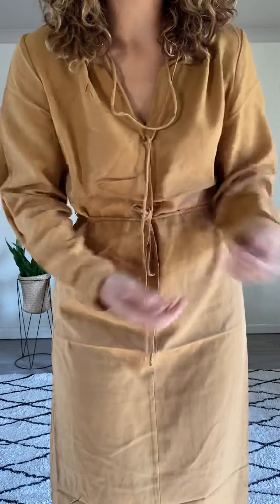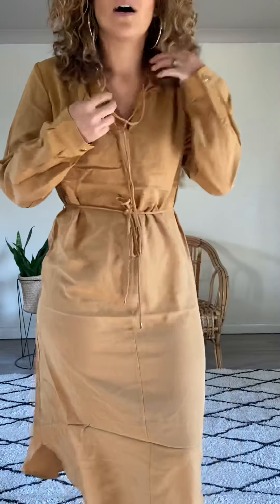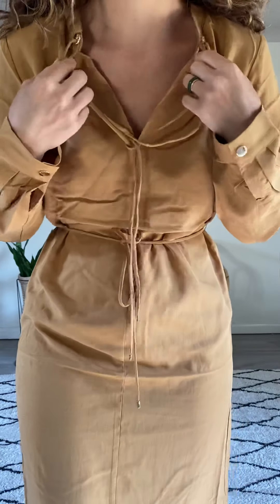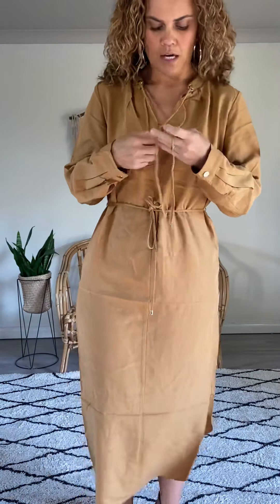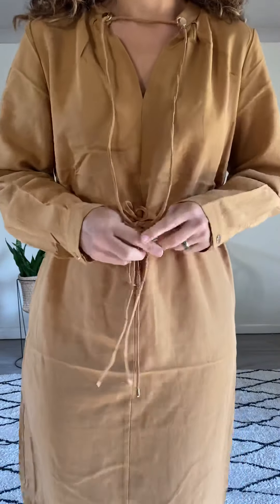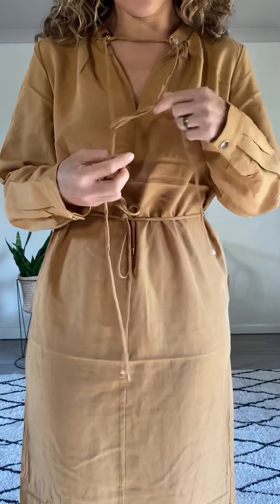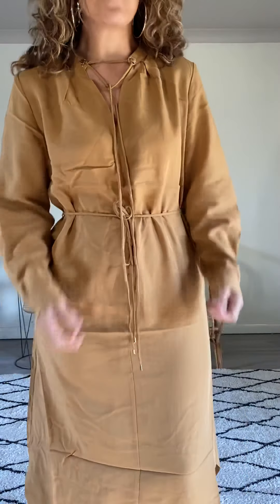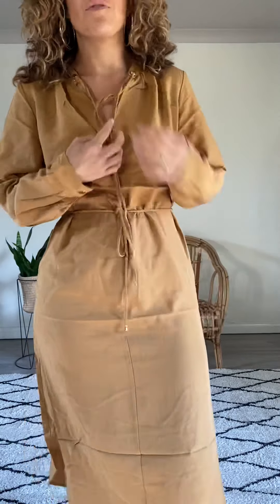JAYDE Dress Review